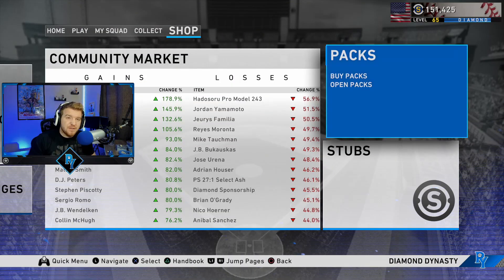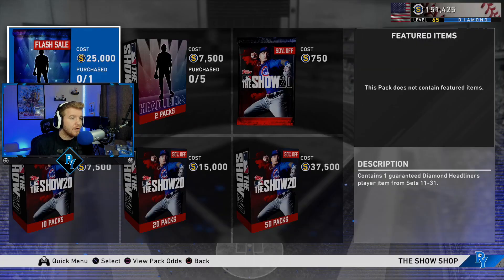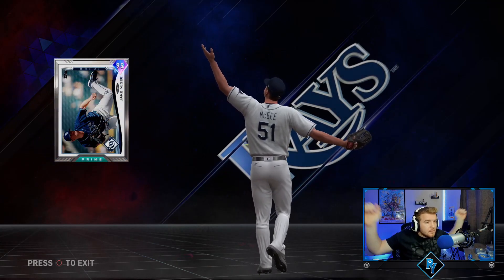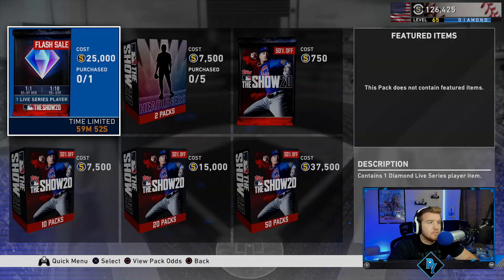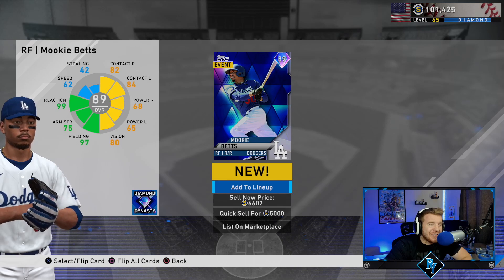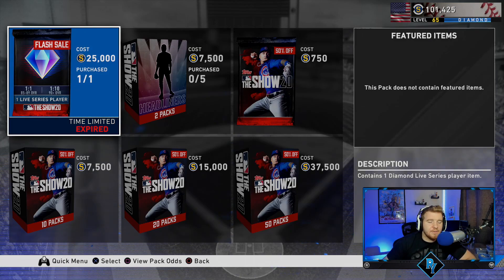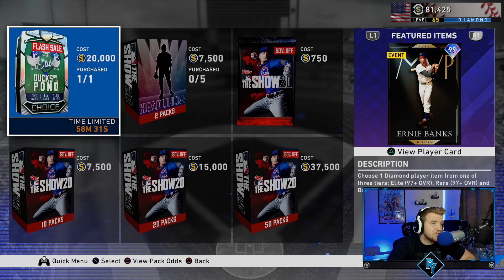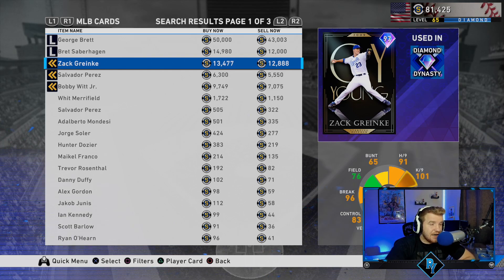FLASH SALE PACK OPENING!! DID WE PROFIT?! || MLB THE SHOW 20 PACK OPENING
PACK OPENING IN MLB THE SHOW 20! Today was the third FLASH SALE! Which means, discounted packs! We open up 3 packs and pull 3 diamond players!

Let me know how you guys did in your packs in the comments below!

Comment if you have had any pack luck this year down below!